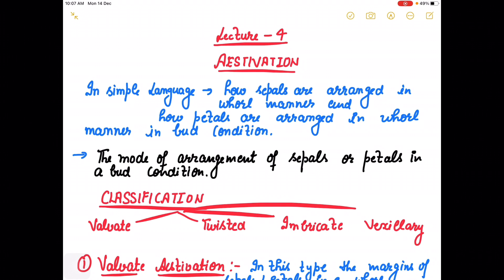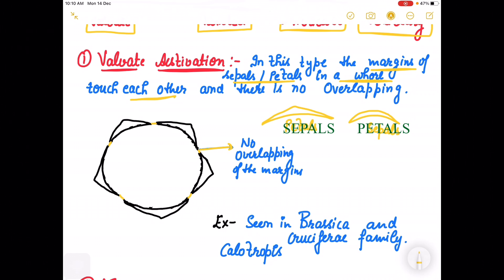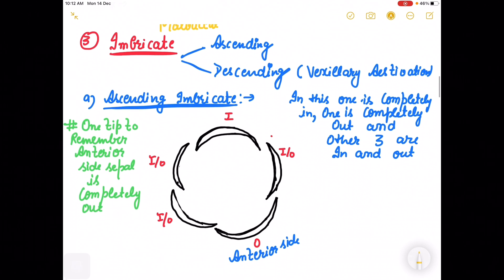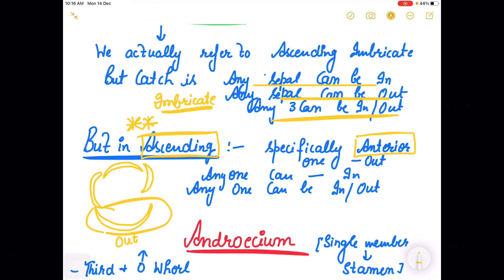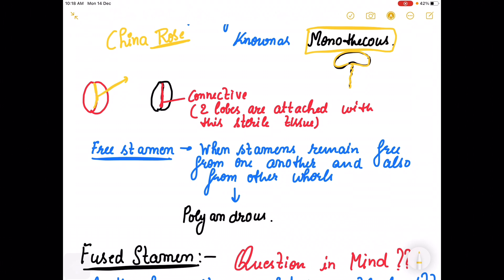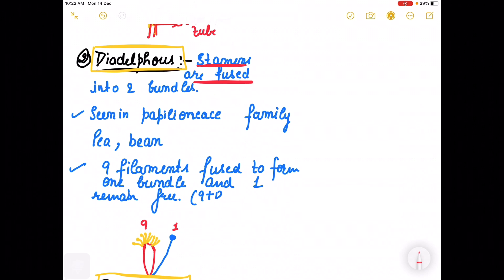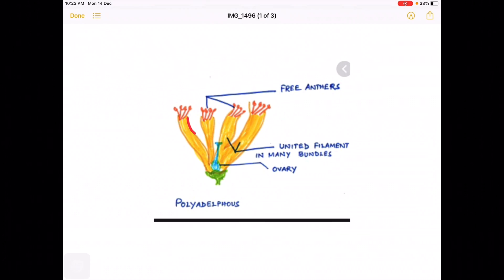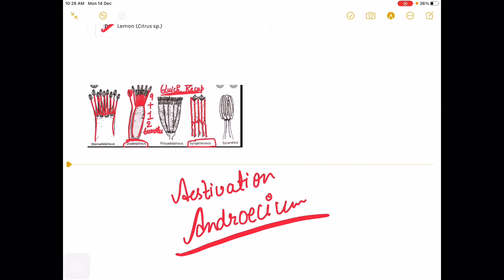AESTIVATION || VALVATE | TWISTED | IMBRICATE | VEXILLARY || ANDROECIUM